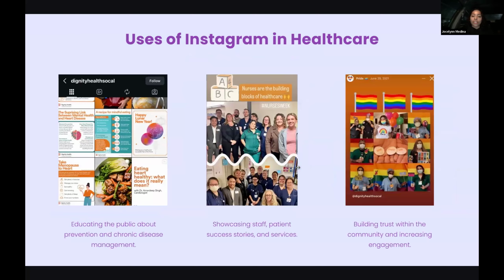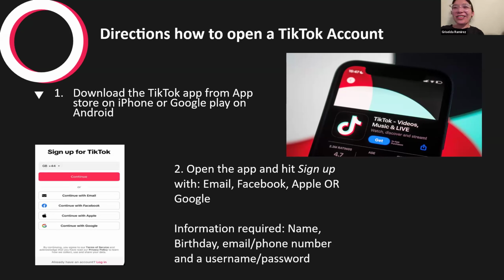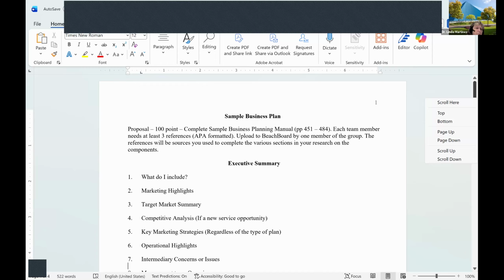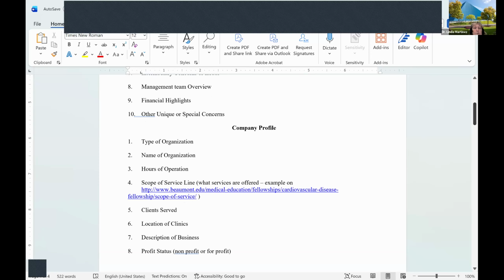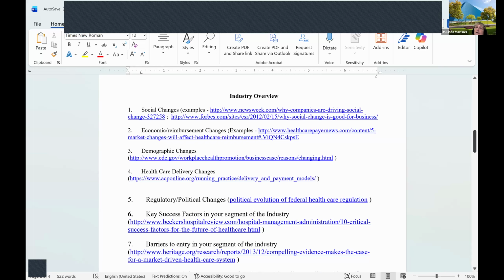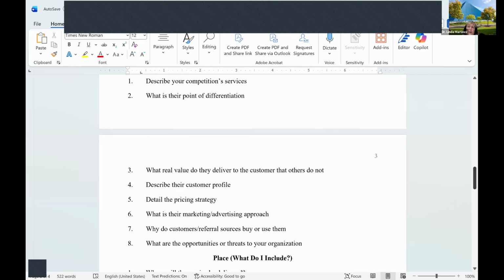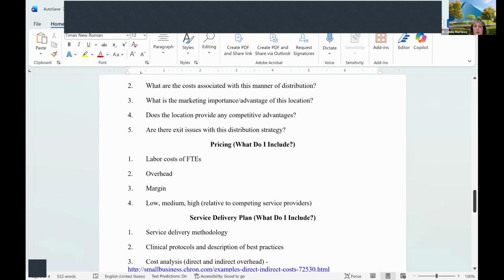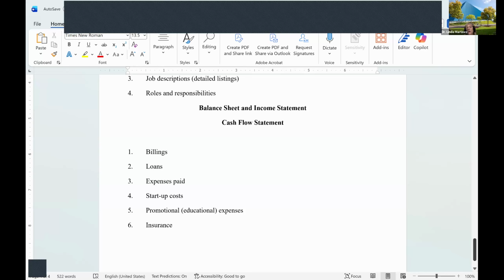HCA 353 02 (3-10-26)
Presentations and Business Proposal